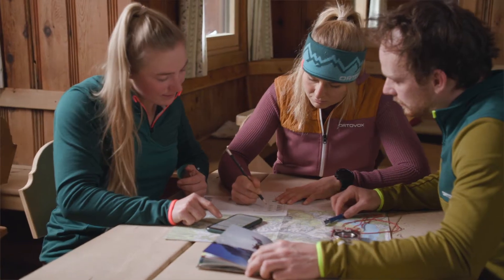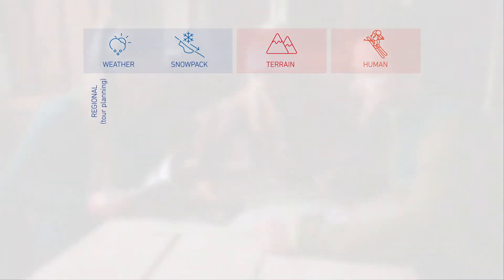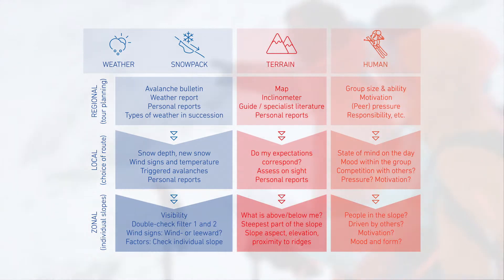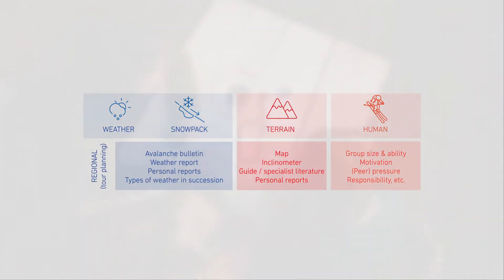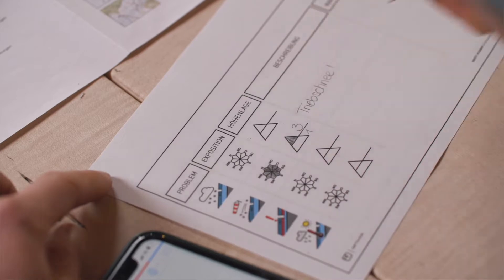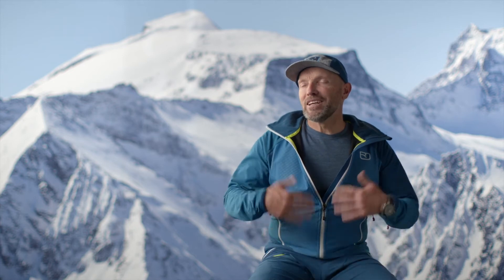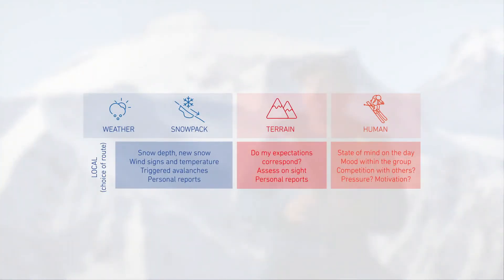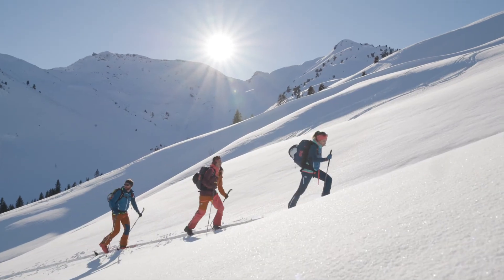Assessing avalanche danger: the 3x3 filter method – tutorial (3/17) (English) | LAB SNOW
How do you assess the avalanche danger? With the 3x3 filter method ► Learn more in the SAFETY ACADEMY LAB SNOW

The 3x3 filter method is used to help you estimate the avalanche danger and make decisions. It involves considering the following 3 factors and how they relate to each other:
• Conditions
• Terrain
• People
This takes place on 3 levels:
• When planning at home
• In the mountains
• Directly on the individual slope
Watch the video to learn the right way to use the 3x3 filter method.

► Discover the SAFETY ACADEMY LAB SNOW from ORTOVOX:
 ✓ Digital training platform for more safety when freeriding and ski touring
 ✓ Developed in cooperation with the Verband Deutscher Berg- und Skiführer (VDBS – German Mountain and Ski Guide Association), numerous professional mountain guides, and safety and first aid experts
 ✓ Comprehensive educational modules and quizzes to test your knowledge
 ✓ 17 practical video tutorials split into 4 chapters
 ✓ Suitable for beginners and advanced freeriders and ski tourers